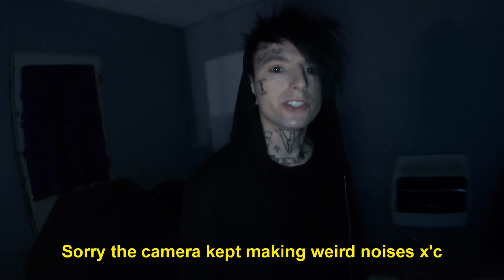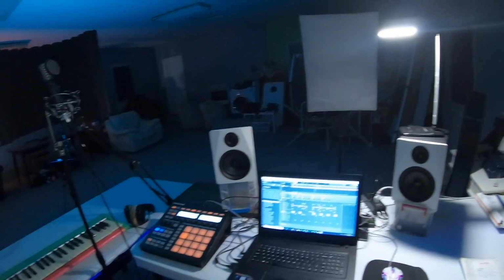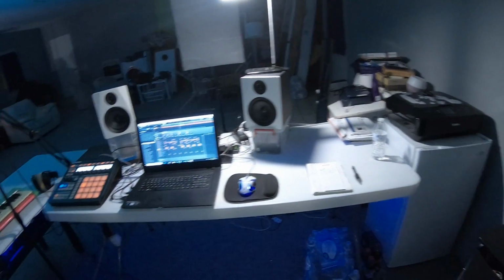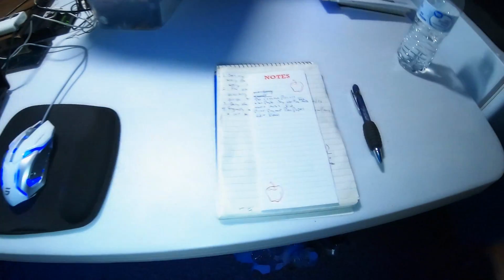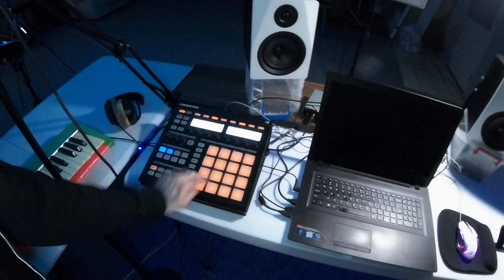My Creative Process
NEWEST VIDEO: "How I Went From Black Hair to White Hair - Transformation Video & Progress"
In this video I talk about the Creative Process and discuss how I wrote my upcoming album Darkness. I show you behind the scenes of my recording studio / office setup.

Some of you have been requesting a video like this, let me know if you like this kind of stuff!

My Speakers
My Headphones
Mic Shield